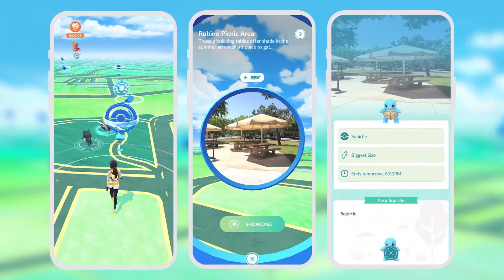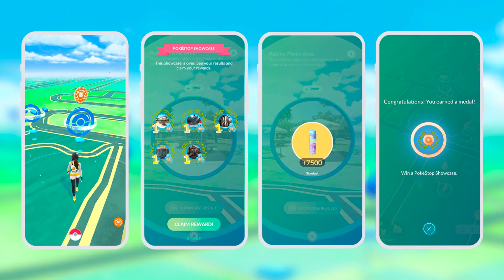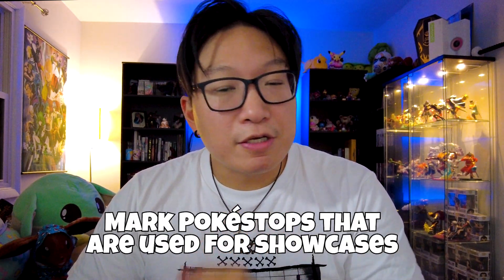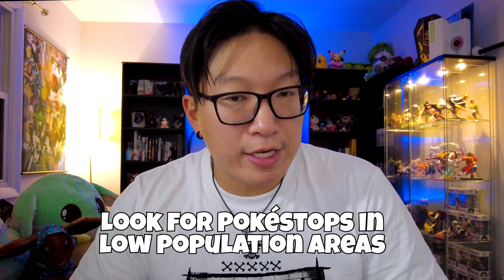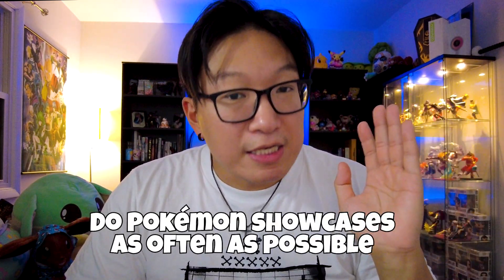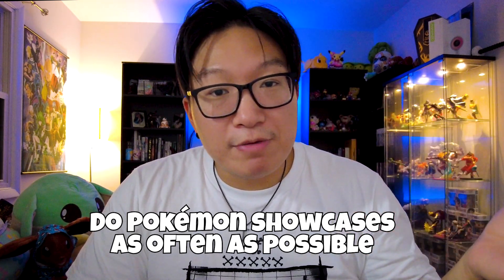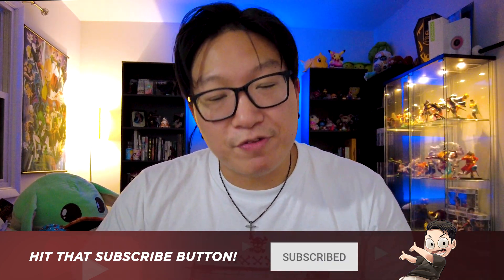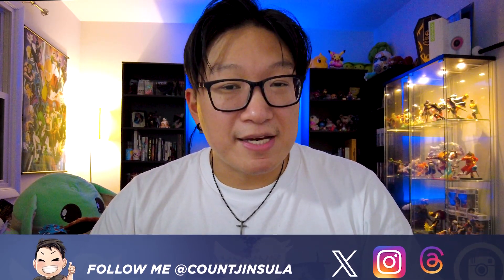HOW TO WIN EVERY POKÉSTOP SHOWCASE in Pokémon GO!! Easy Tips and Tricks!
Probably the most under-appreciated and overlooked feature in Pokémon GO is Pokéstop Showcases.  This is because of how difficult they can be to get Rank 1.  However, with a few tips and tricks, you can get high ranks every time.

♫♫BACKGROUND MUSIC♫♫
♫ Otis McDonald - Can't Hide
♫ Otis McDonald - We Cruisin'
♫ Cheel - Sunset Dream